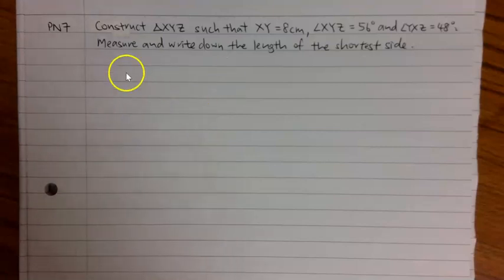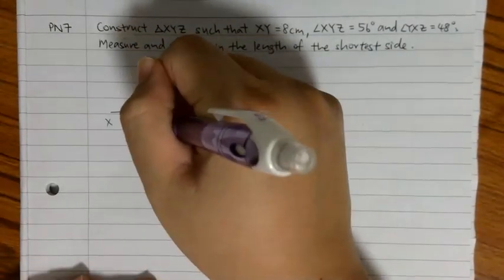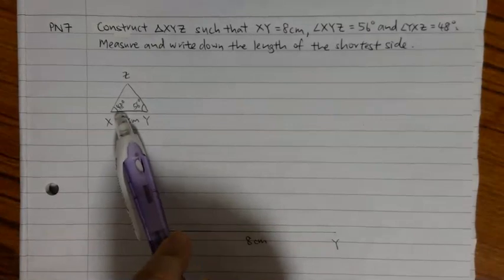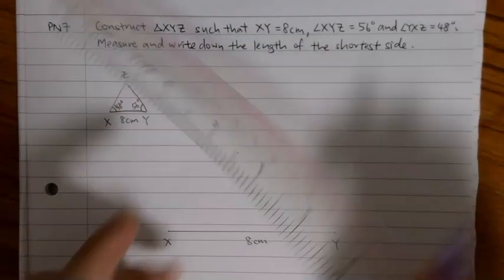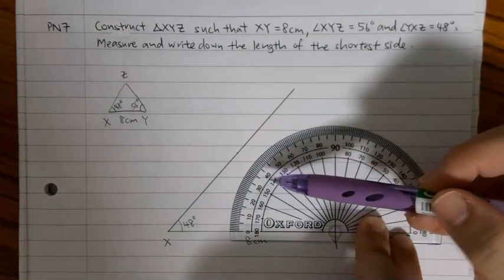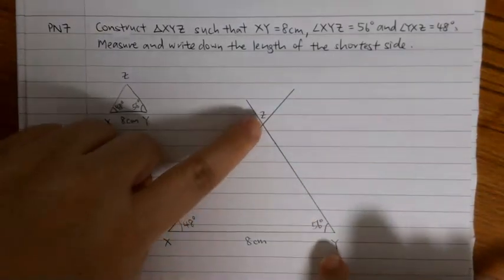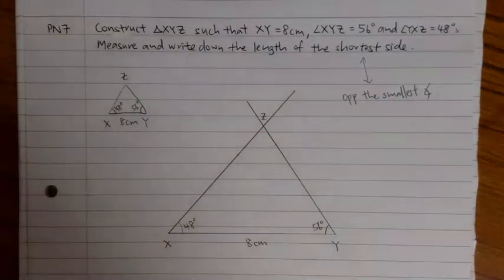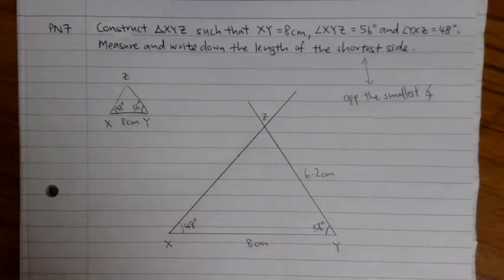Construction of Triangle (Given 1 length, 2 angles)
Sec 1 G3 TB Chpt 11 PN7